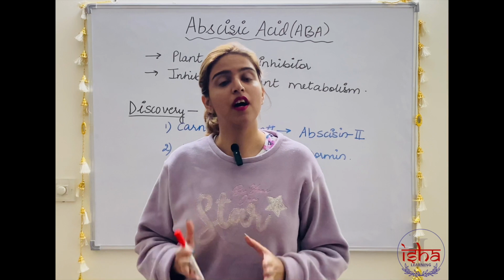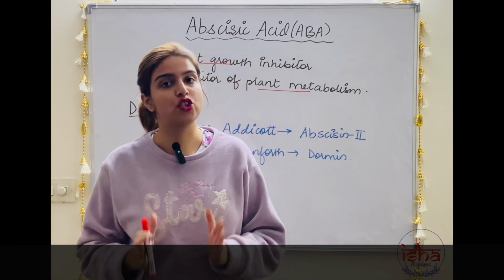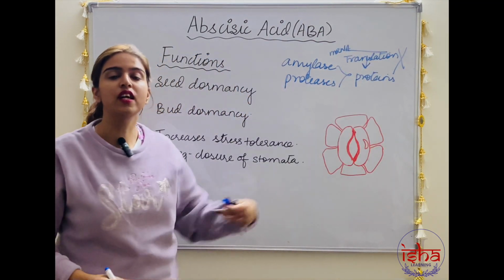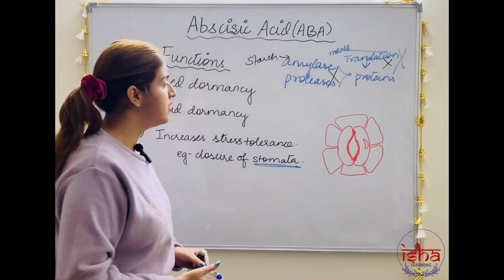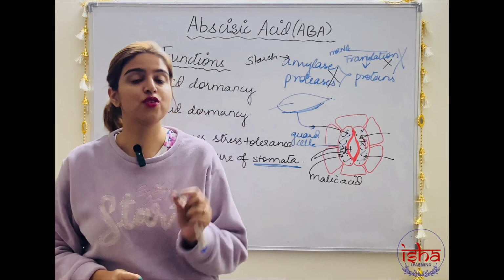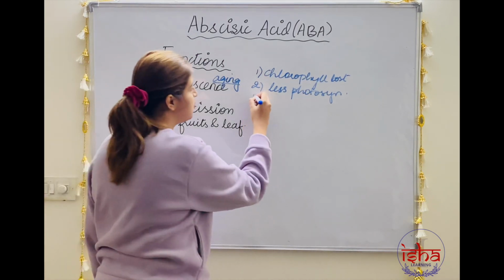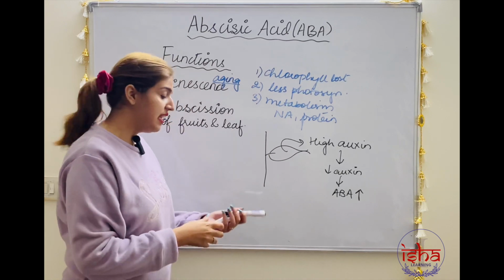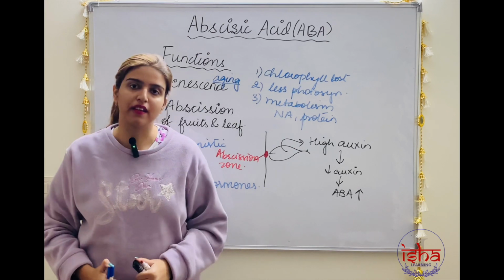V-10| Abscisic acid (ABA)- Discovery & Functions| Plant hormone | Plant growth and Development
The video from the plant growth and development series discusses the discovery and functions of gaseous plant growth hormone called Ethylene.

Check out videos from the plant growth and development series.

This is the tenth video of the plant growth and development series.

The video explains the following aspects-
1.The discovery of Abscisin II, Dormin and their naming as Abscisic acid.
2.The source of ABA in plants.
3.functions of Abscisic acid-
- Promotes senescence
-Promotes abscission by formation of abscission zone.
-Supports Bud and seed dormancy
- Acts as stress hormone- closure of stomata: Mechanism
-Antagonistic in function to gibberellins.